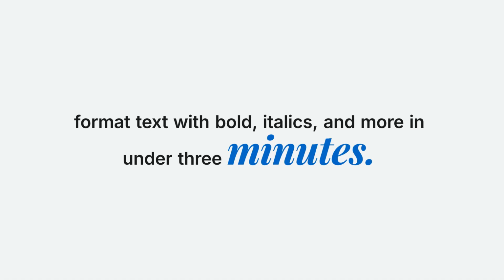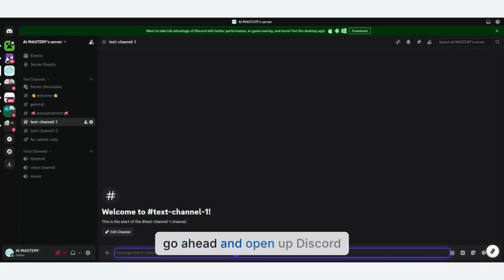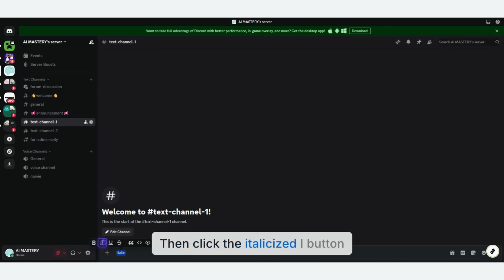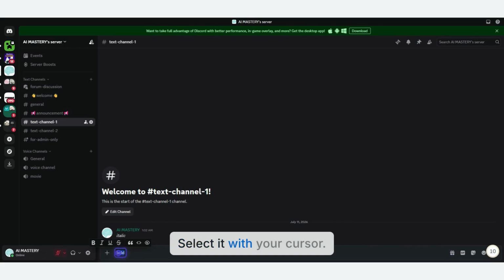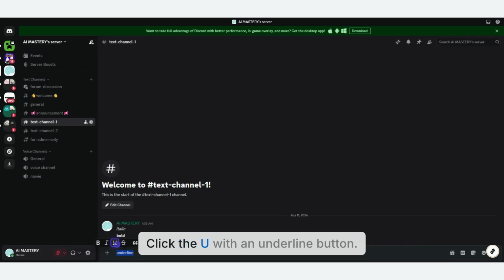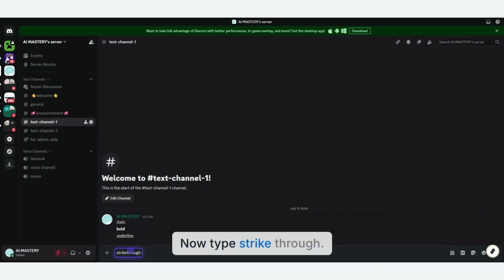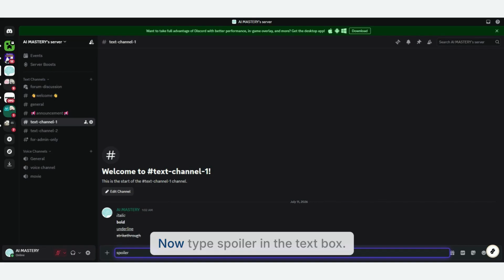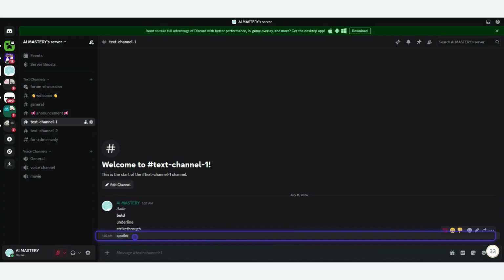How Text Formatting Works in Discord (Updated 2026)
In this video, we discuss how to format text in Discord, covering bold, italic, underline, strikethrough, and spoiler. Learn to apply Discord text formatting with markdown shortcuts and buttons to make your messages stand out.

00:00 Introduction to Text Formatting
00:10 Overview of Formatting Options
00:21 How to Make Text Italic
00:53 How to Make Text Bold
01:09 How to Underline Text
01:28 How to Strikethrough Text
01:48 How to Use Spoiler Tags
02:04 Summary of Text Formatting
02:16 Feedback and Closing